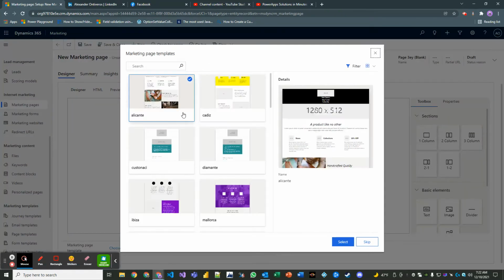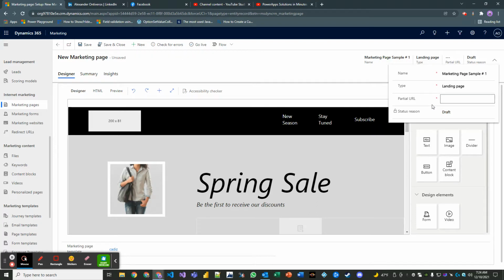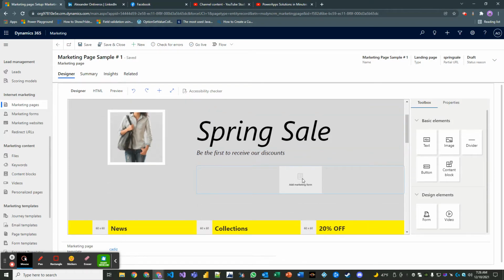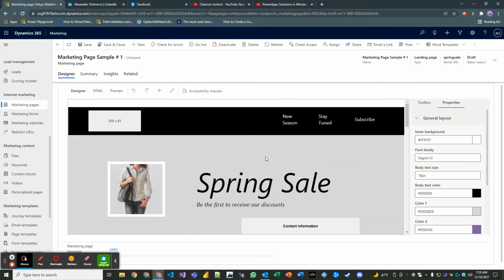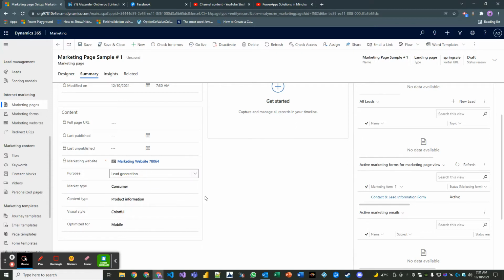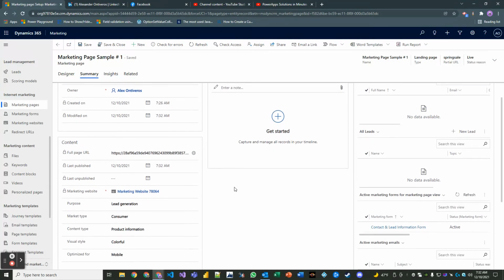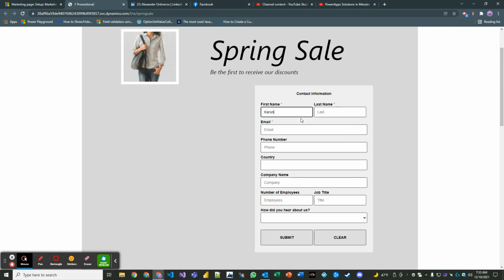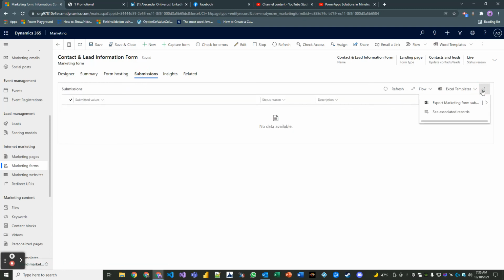D365 Marketing Lesson 7: Create a Landing Page, Embed your Form, Submit, the Form, and View Insights